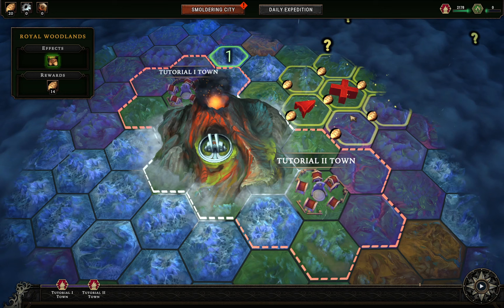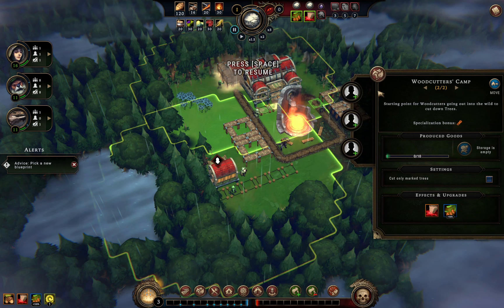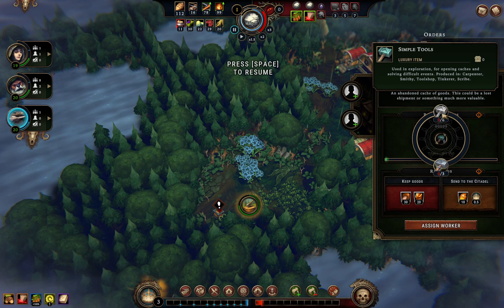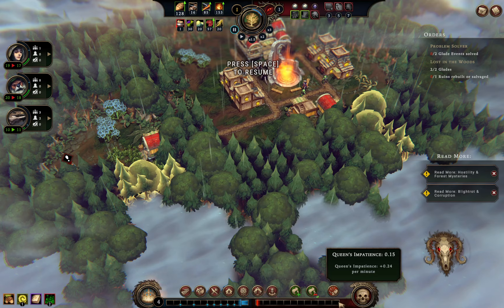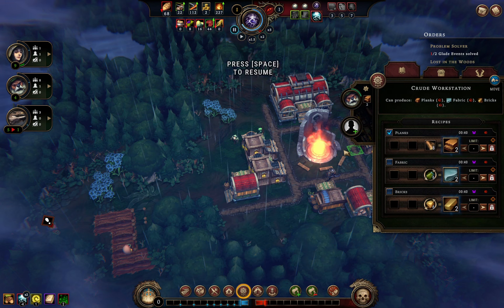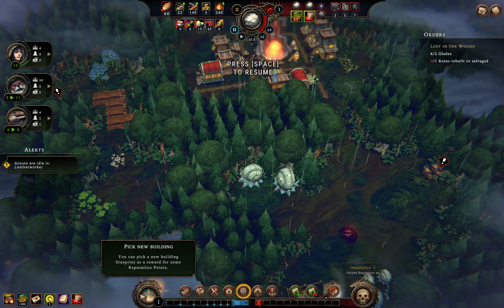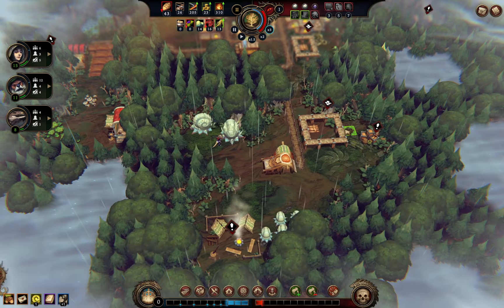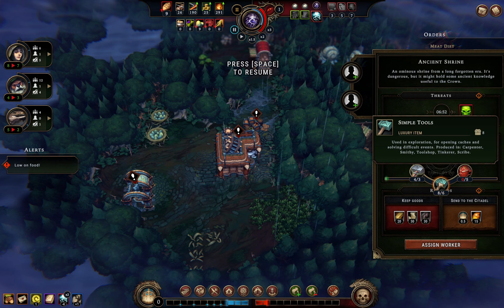Against the Storm - First post tutorial mission - Part 1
A quick look at Against the Storm, an interesting little City Builder game with Rogue lite elements.